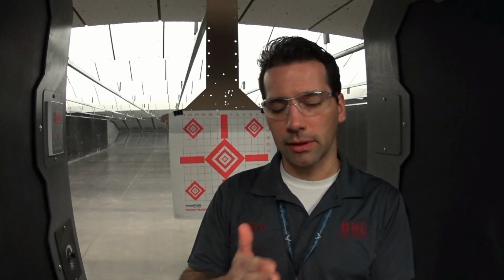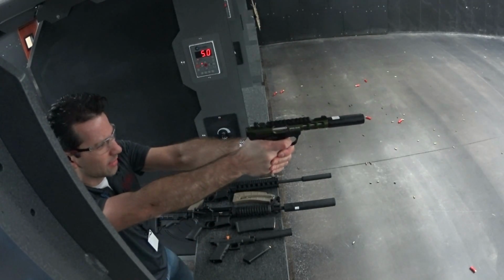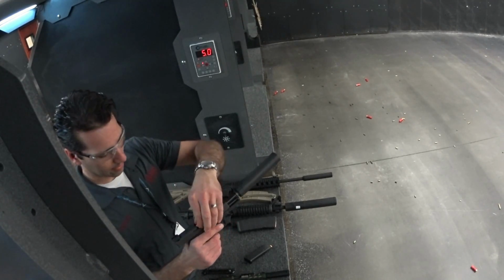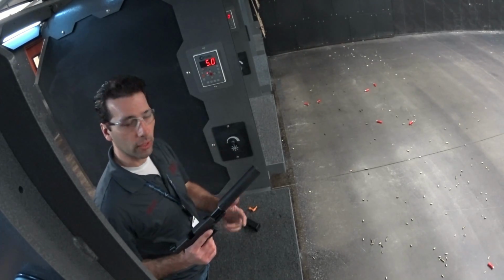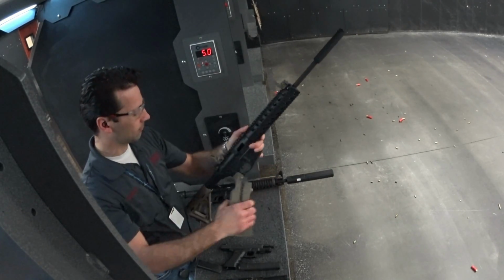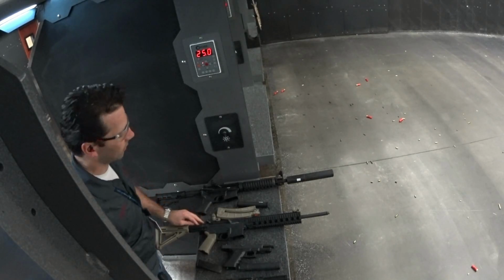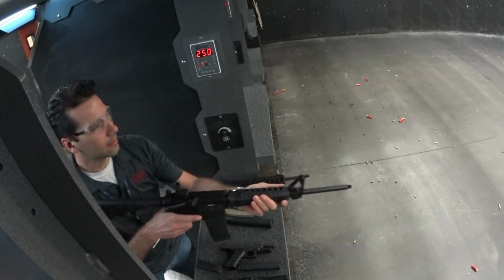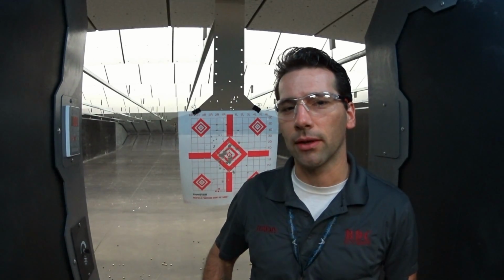Silenced Pistol & Rifle Demonstration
Jeremy from BDC demonstrating the difference between a few different silenced rifles and pistols on the indoor range.